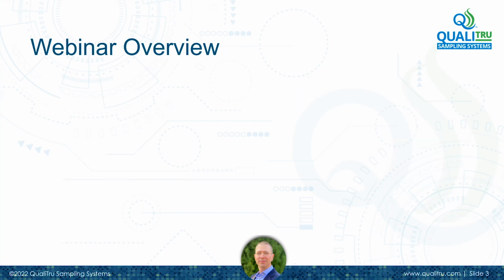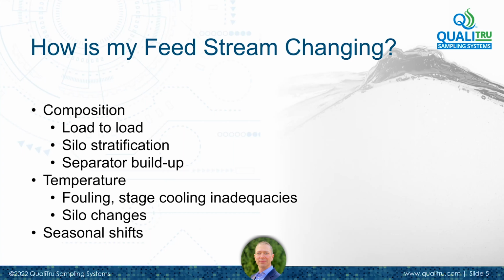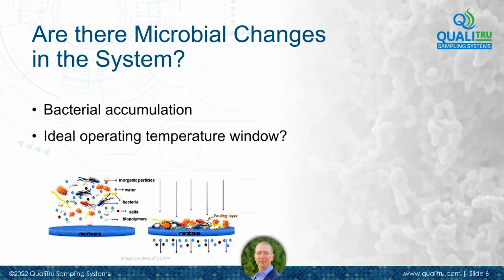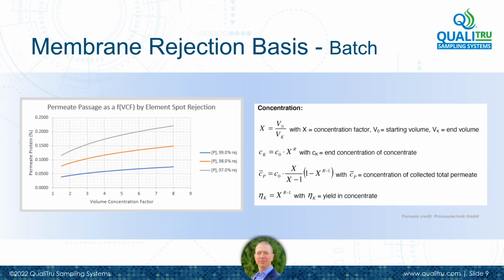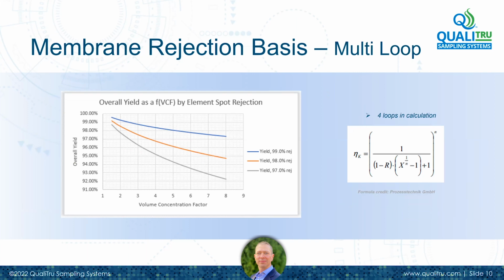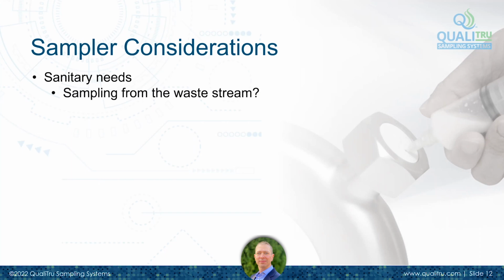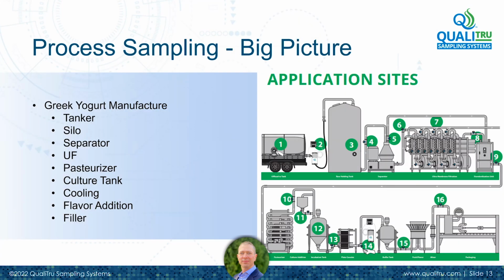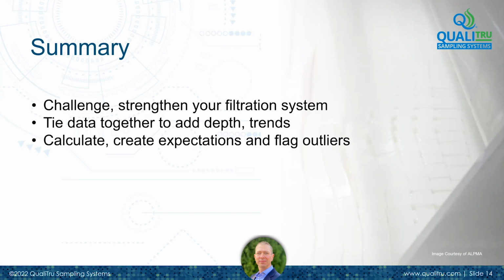From the Field Series #1: Practical Tools for Membrane Process Monitoring and Filter Verification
Chris Pundmann, Process Engineer and Project Manager at Statco-DSI Process Systems, provides you with an understanding of the issues facing membrane hygiene and what can be done to develop an ongoing plan to monitor the performance and cleaning of your filtration systems.